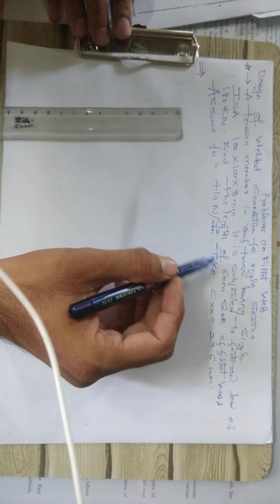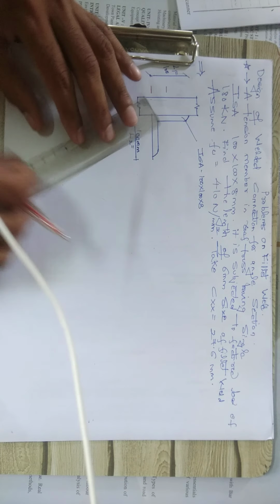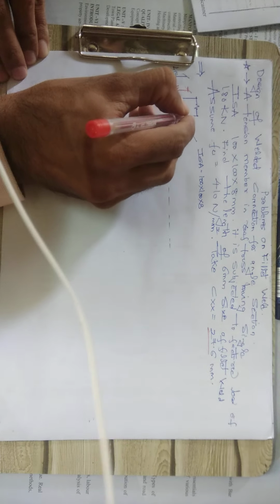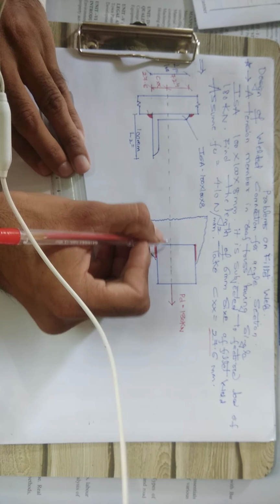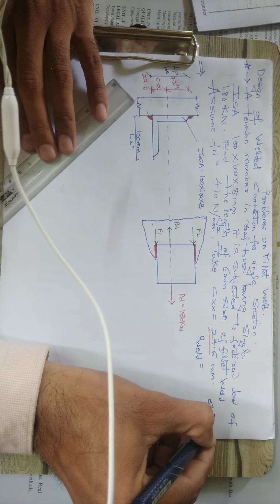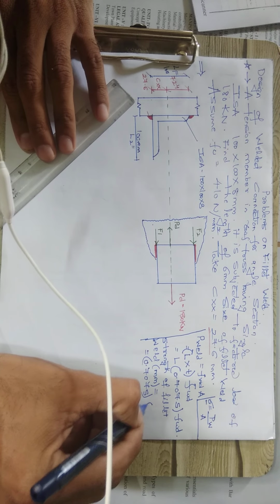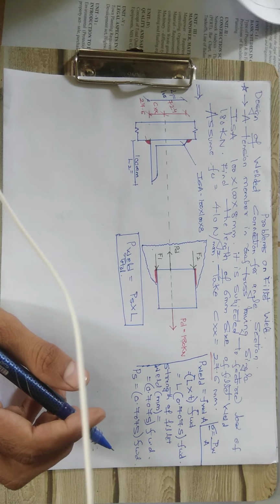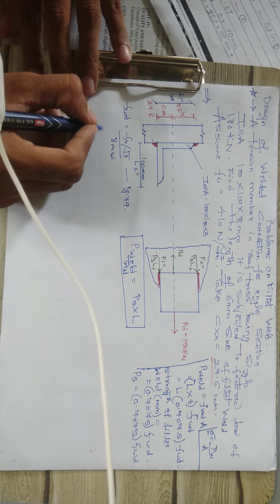UNIT-I_2.6_FILLET WELDED PART-1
RTMNU_STEEL STRUCTURE